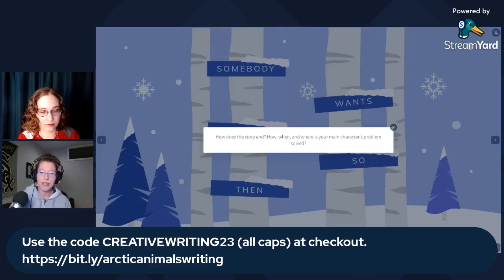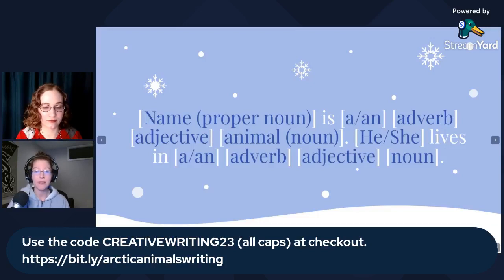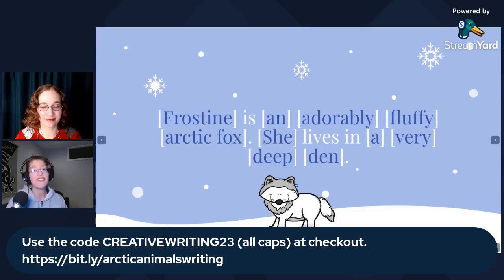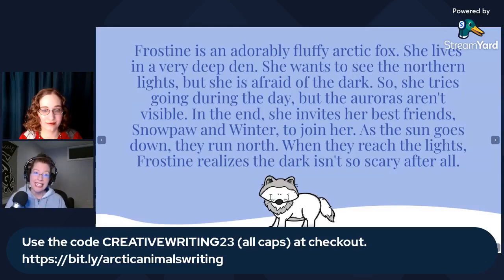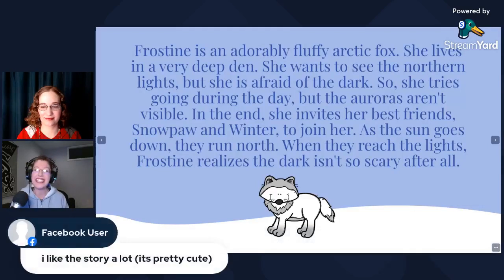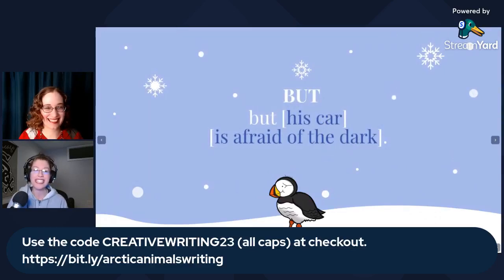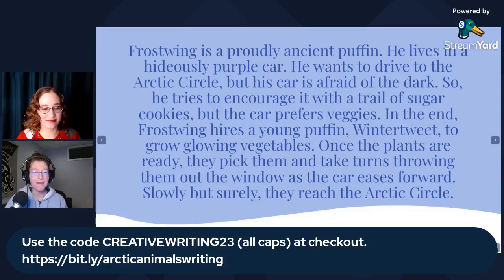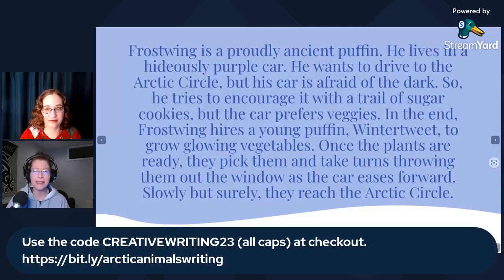Free Mad Libs-Style Creative Writing Class with Heather Huhman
Join us for a free arctic animals-themed creative writing class with Heather Huhman from Love of Learning Live. Heather will give an overview of the steps beginning and emerging writers can take to develop a short story. Then, Heather and the participants will work together to write creative -- and sometimes silly -- stories about a variety of arctic animals.

To get the most out of this live class, download and print Heather's Arctic Animals Endless Creative Writing Prompts resource for free by using the code CREATIVEWRITING23 (all caps) at checkout.